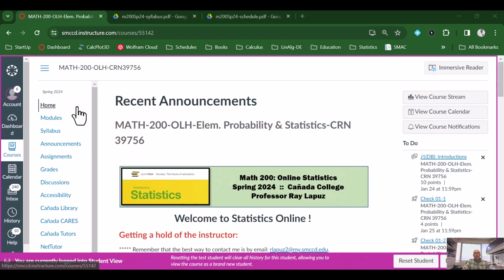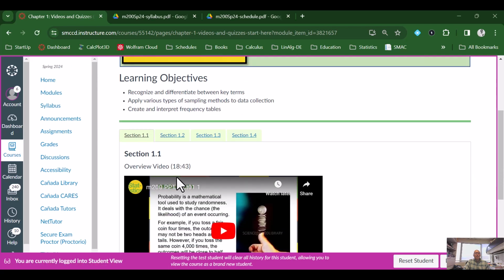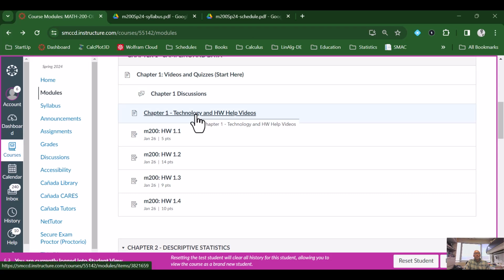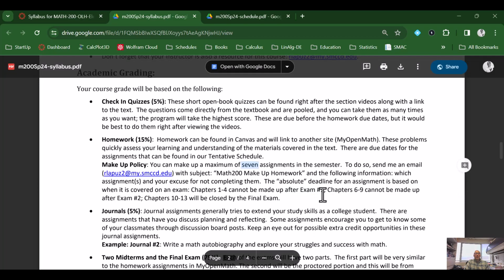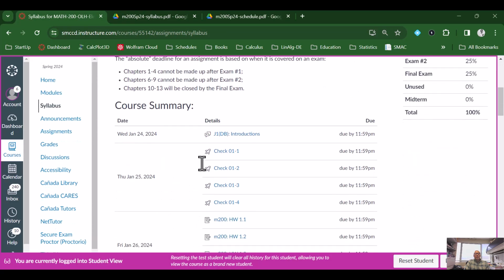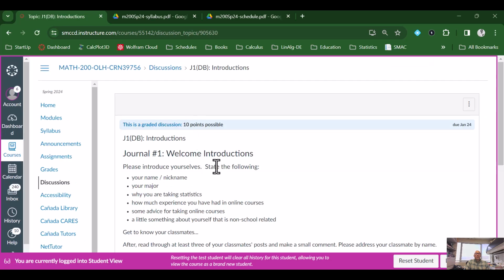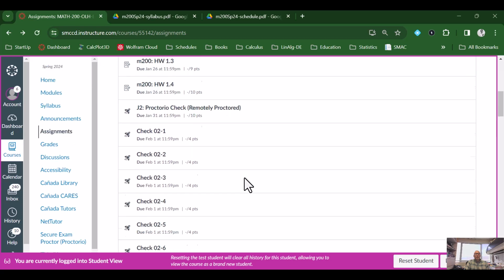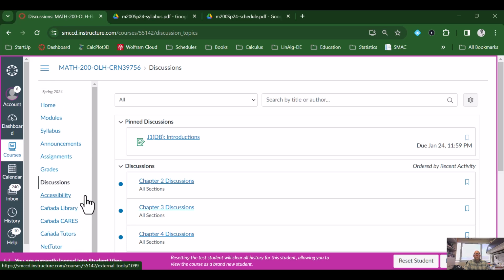math200Sp24 Orientation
Math 200 Statistics Orientation
Spring 2024
Ray Lapuz
Cañada College